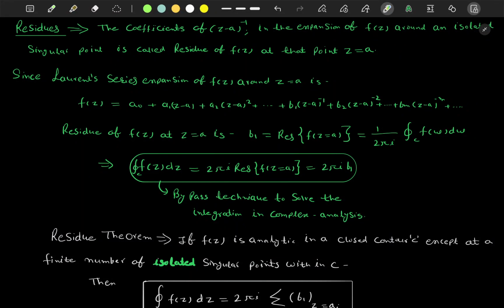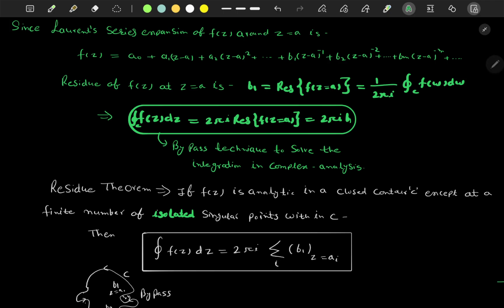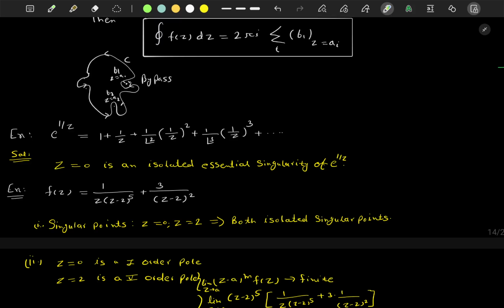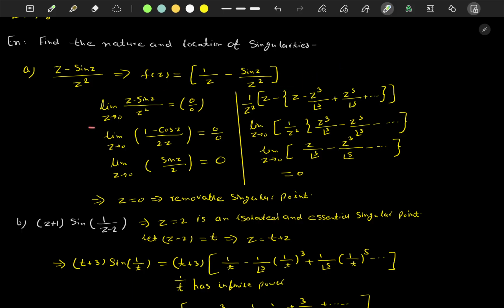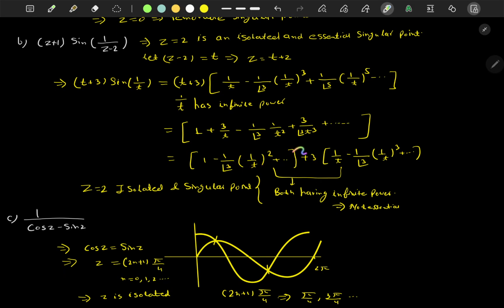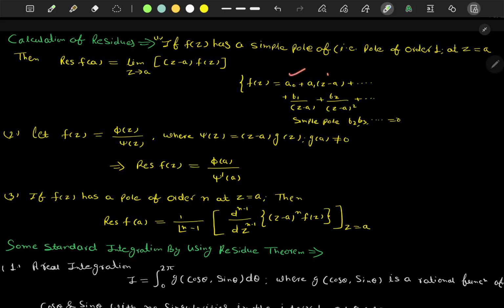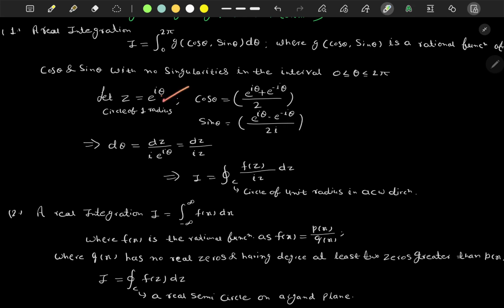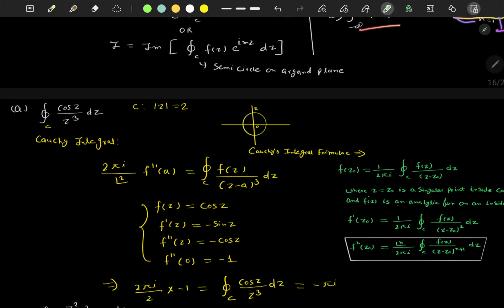MMP18 RESIDUES CALCULATION OF RESIDUES